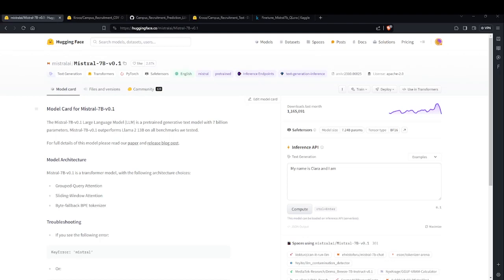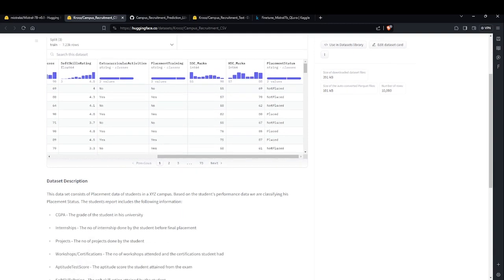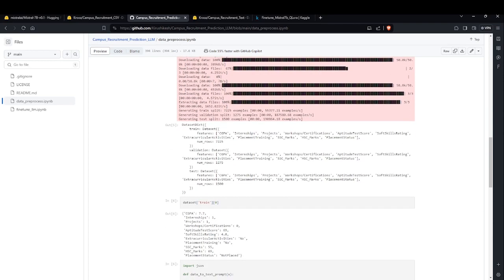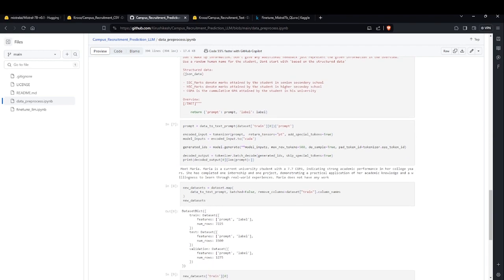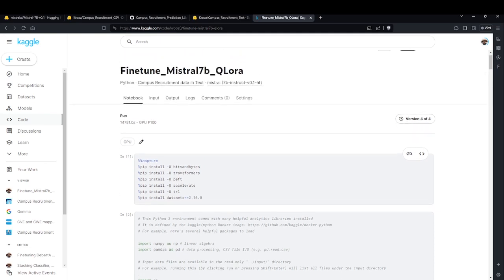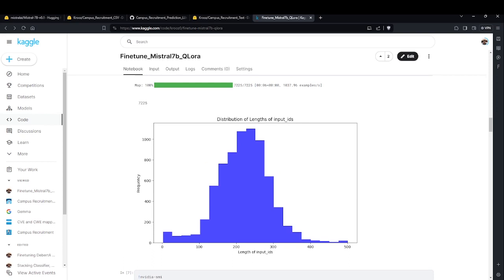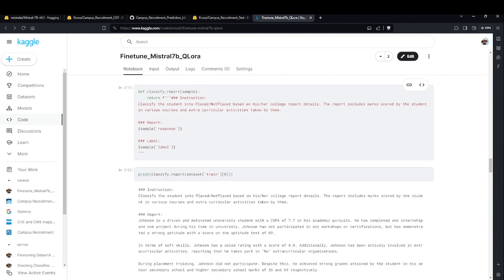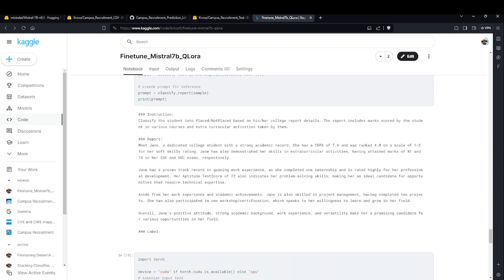Finetuning Mistral7B for Classification Task | Campus Recruitment Prediction | Absolutely Free